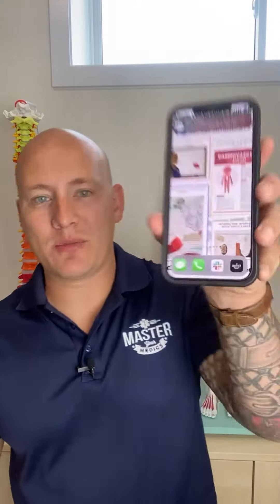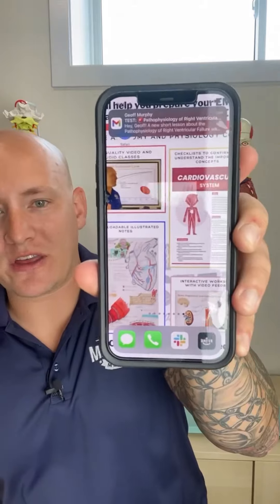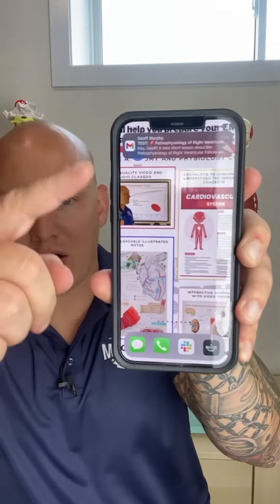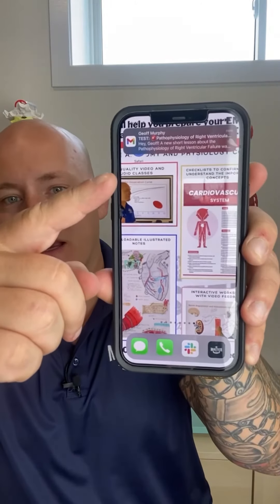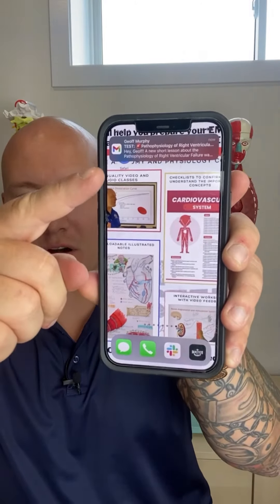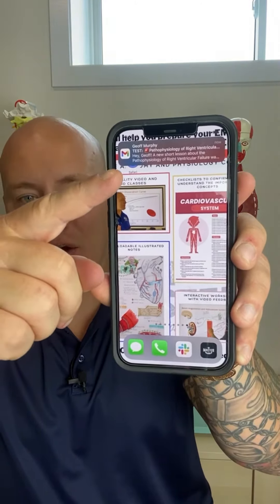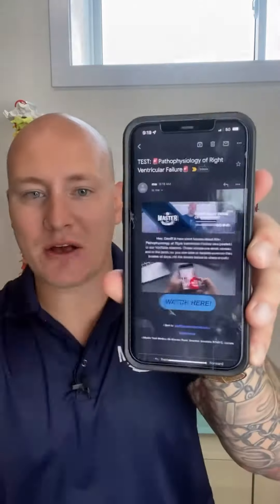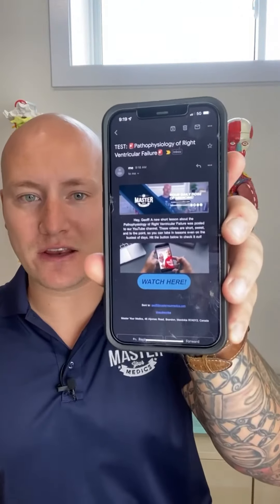Understanding Coup and Contrecoup